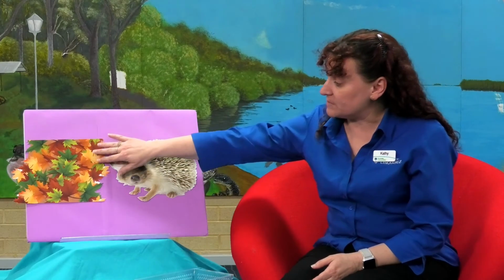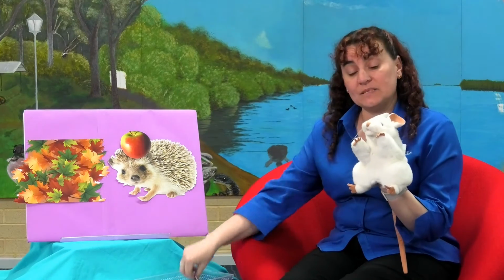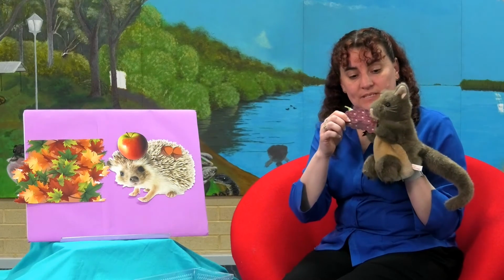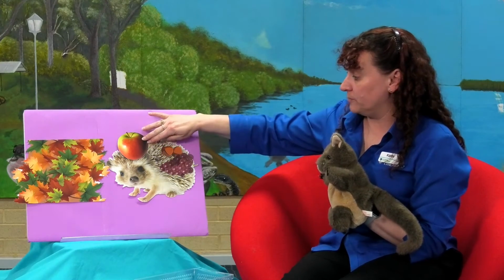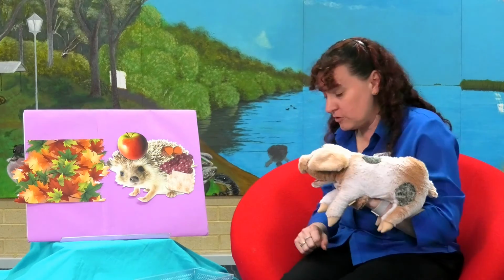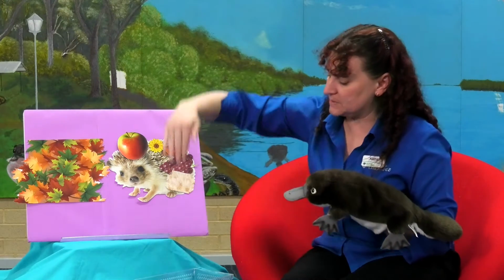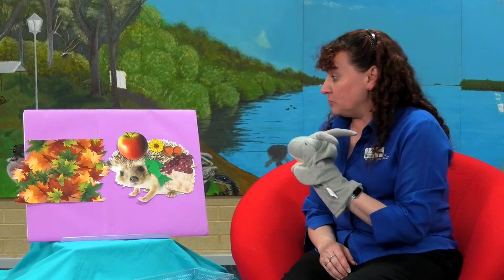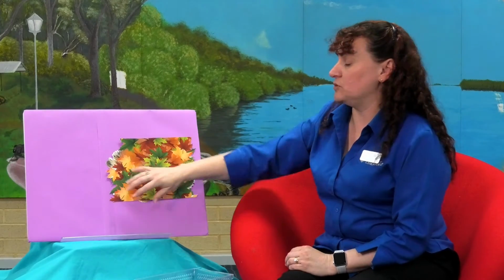City of Joondalup Libraries present Read, Learn, Grow – Ouch!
Imagine It! Join Kathy for a story retelling and imagine it together.